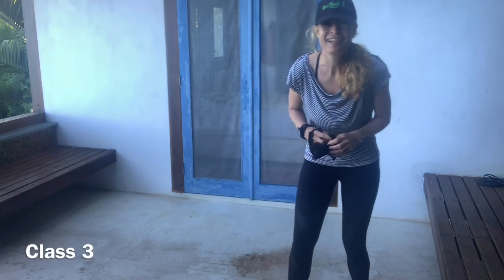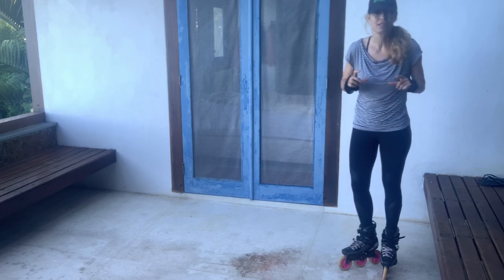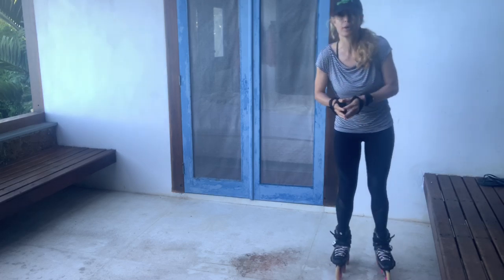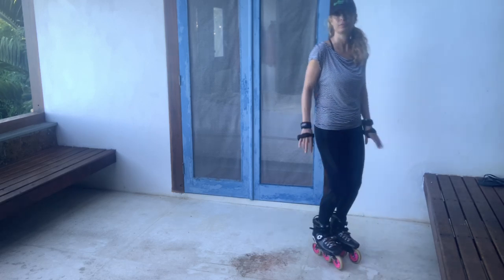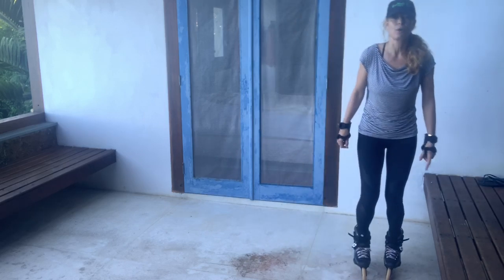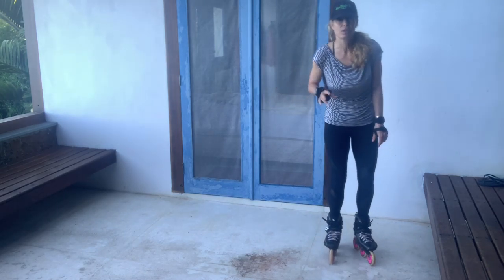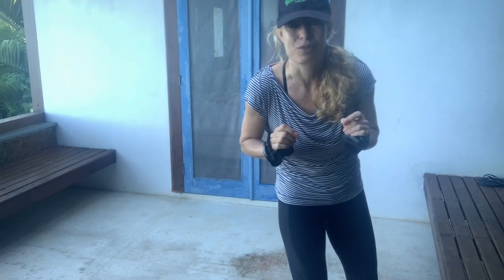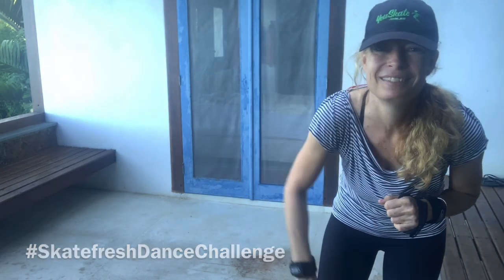Skatefresh Dance Challenge. Class 3 - New York Shuffle (easy, medium, hard Versions).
For those of you inline and quad skaters isolated and stuck at home, this video continues the SkatefreshDanceChallenge, a series of dance tutorials for small spaces.
Class 3 is the New York Shuffle. Catch up Class 1 and 2 if you've missed them.

Variety is the secret to staying fit at home and all these tutorials coming up will help you improve your skating.

Skate Well
Stay Healthy
Keep Skating (if you can)

• Champion quads figure skater who represented Great Britain internationally
• Founder of Skatefresh.com (London’s oldest Skate School and first Virtual Skate School)
• 342 Instructors Certified worldwide

Learn to roller skate or improve your quad skating Online with FREE Professional Video Tutorials from Asha Kirkby

Grab your FREE Beginner Level In-Depth Quads Tutorials Today.

1. Static Preparations + Basic Movement

Grab your FREE Intermediate Level In-Depth Tutorial Today.

1. T-Stop

DANCE - FREE VIDEO LESSON ‘Box Step’
Why quad skate if you aren’t going to dance? Join the skate dance revolution with a Free class and variations you can practice with your own music, at your own pace.

Grab your FREE Skate Dance Tutorial Today.
1. Box Step